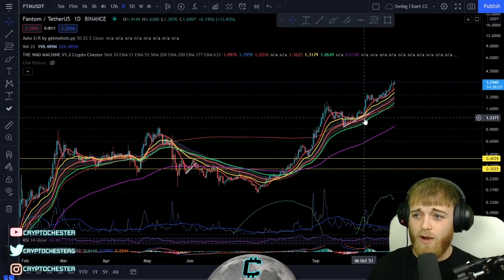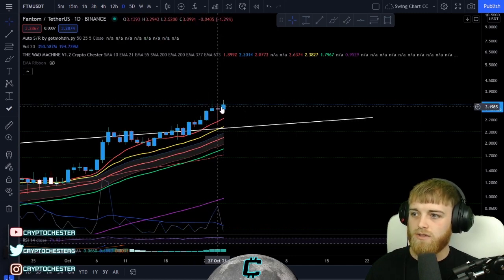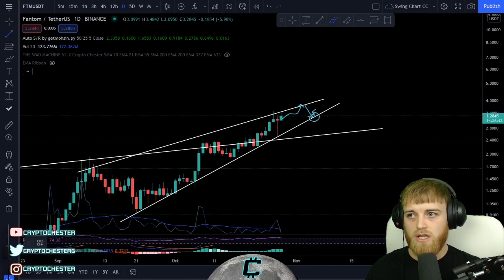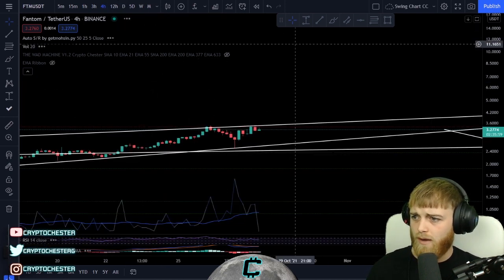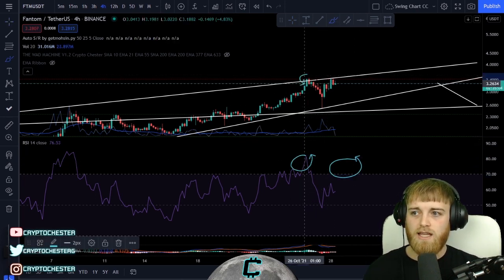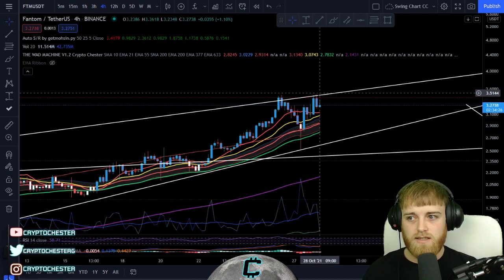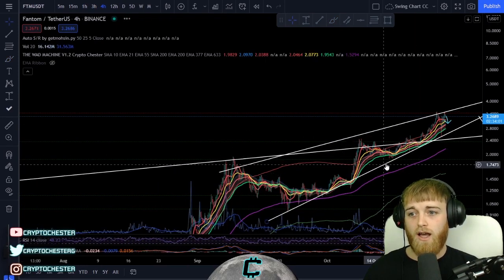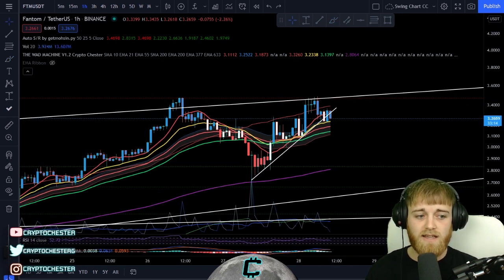Fantom (FTM) - Technical Analysis & Price Prediction - November 2021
🔴Altcoins of the day🔴:
► VET
► SOL
► LUNA

Premium Scalping Package - 25 trades per week.